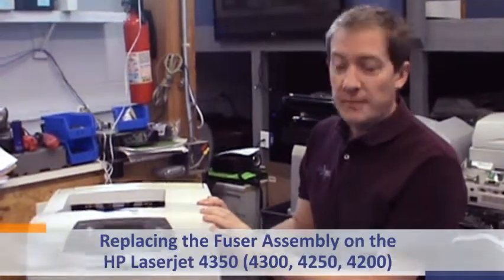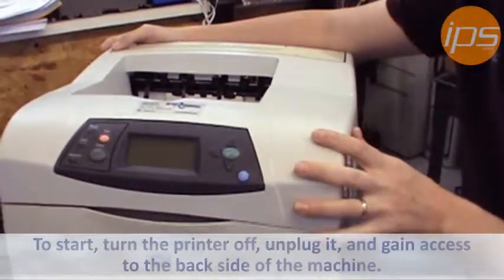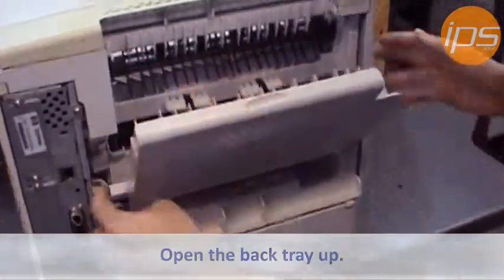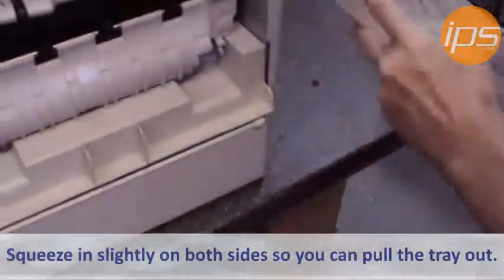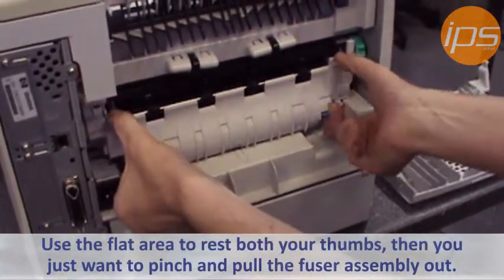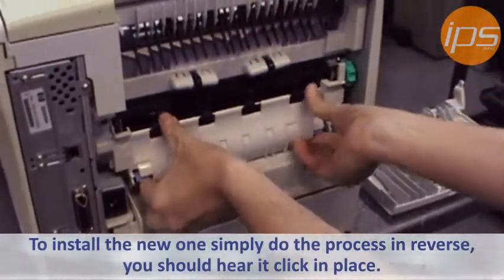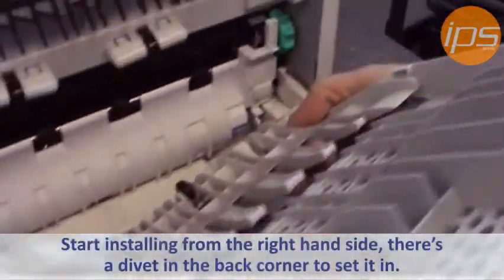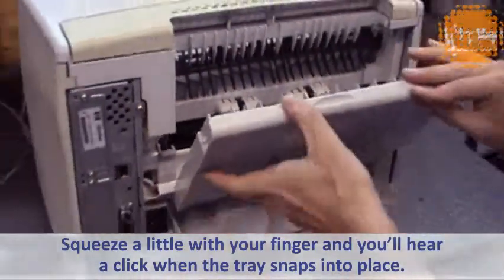HP 4350 - How to Replace the Fuser Assembly (incl. 4200 series, 4300 series, & 4250) Updated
IPS global has put together a simple video on how to replace the fuser assembly in the HP 4350 printer. These instructions are also applicable to the HP 4200 series, HP 4300 series, and HP 4250 printers. for more troubleshooting tips and videos.